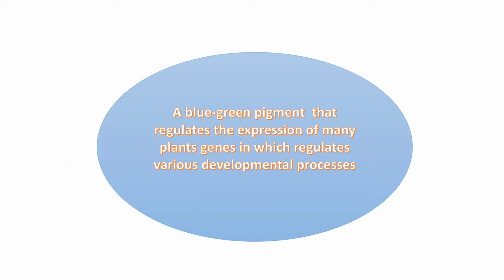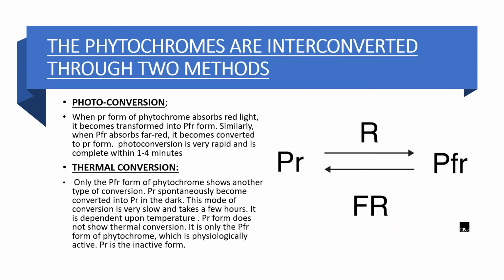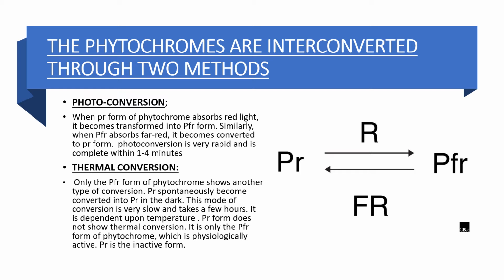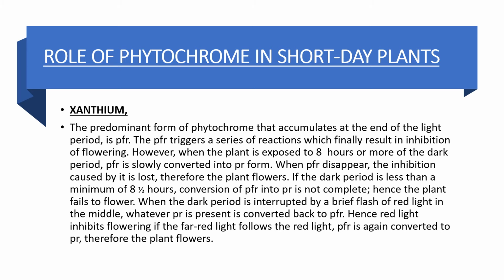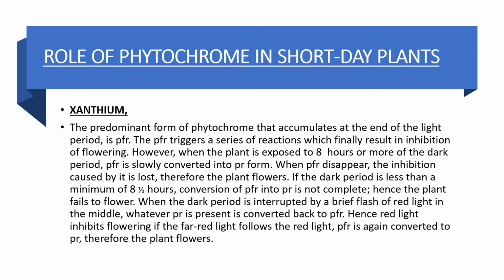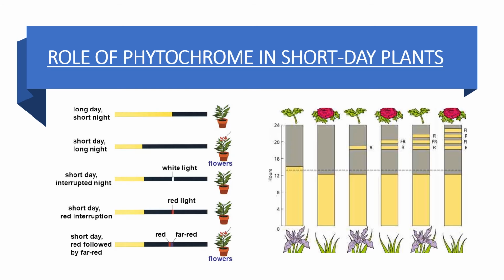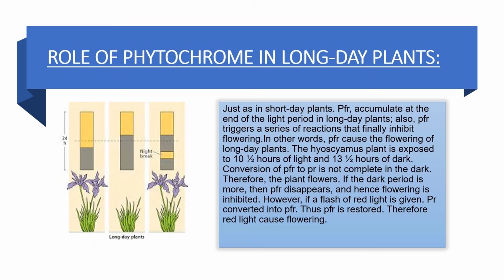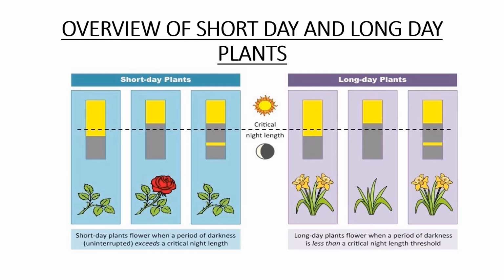phytochrome in plants | role of phytochrome in short and long day plant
phytochrome in plants definition | methods | photo-conversion and thermal-conversion | role of phytochrome in short day plant | role of phytochrome in long day plant | pr and pfr forms of phytochrome in plants | Explore learn knowledge